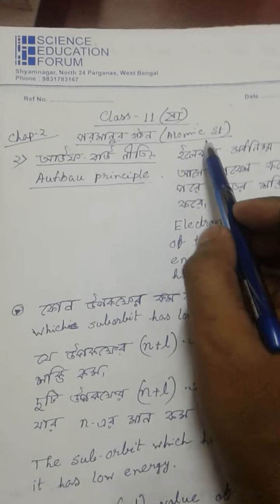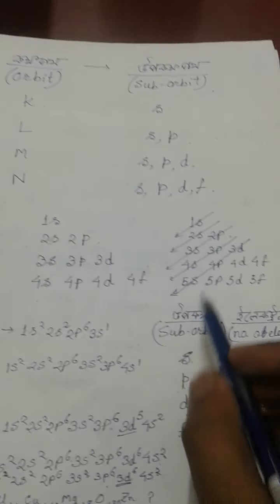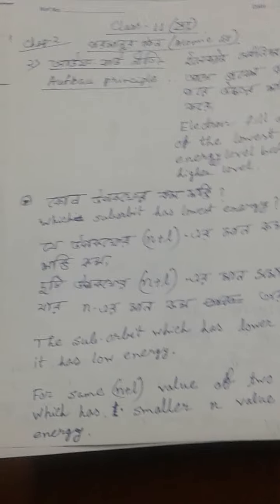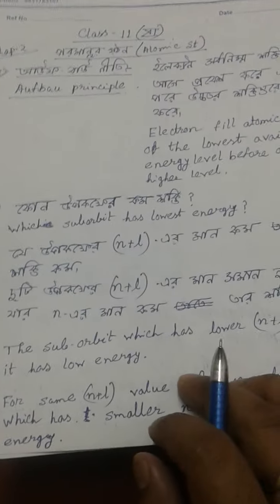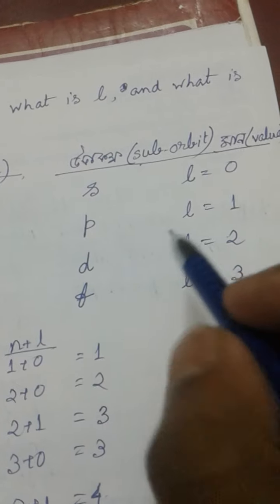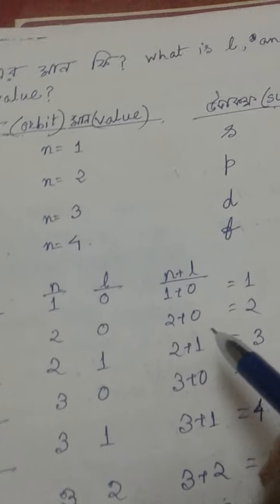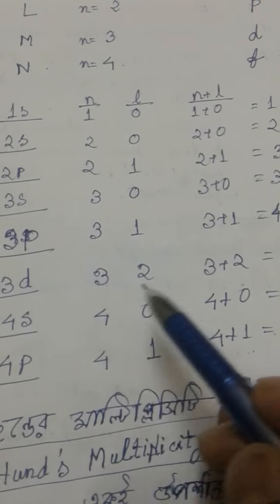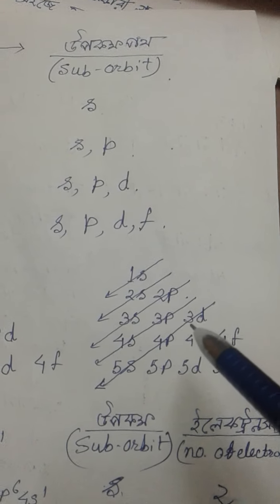atomic st11 topict2(1)